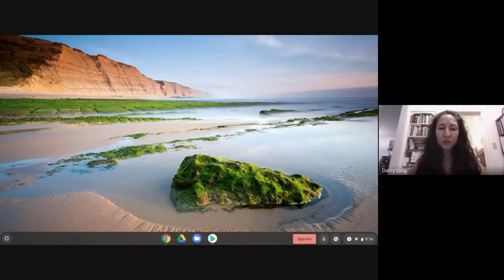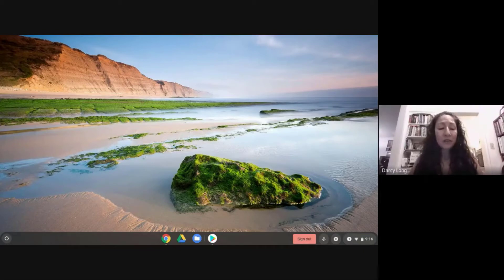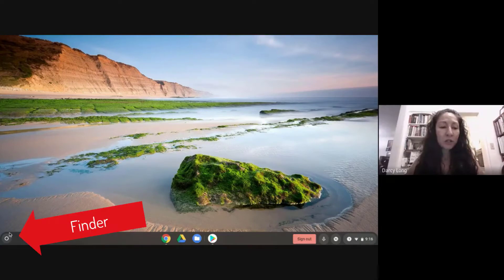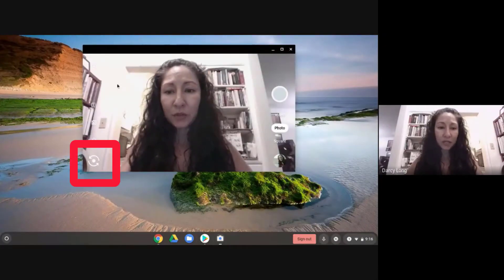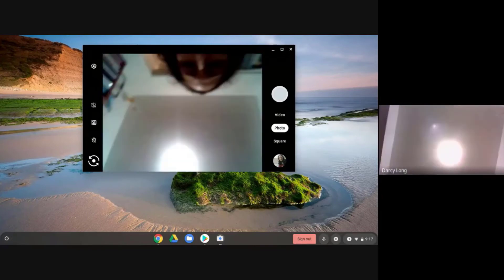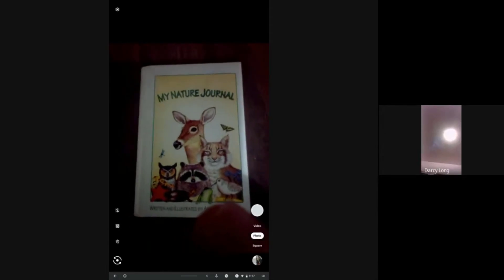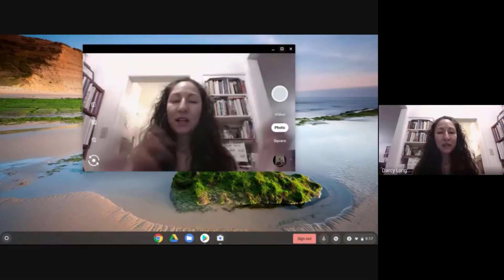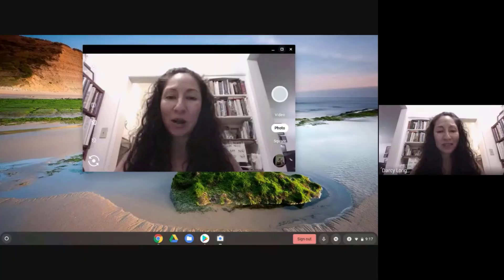Accessing and Switching Between Both Acer Chromebook Cameras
This video will show you how to access both the display and keyboard cameras on the Acer Chromebook.  The keyboard camera is useful for taking pictures of work done on paper or physical objects.